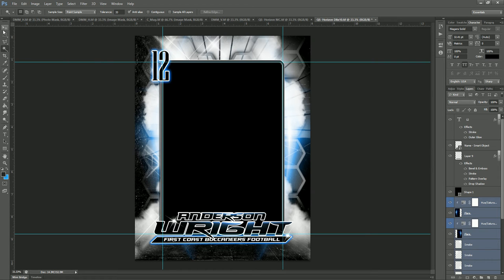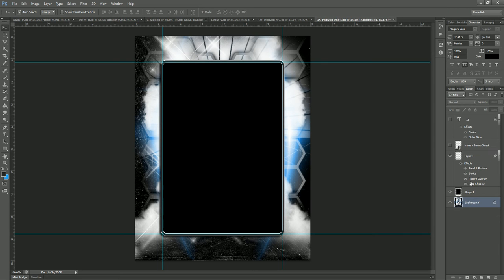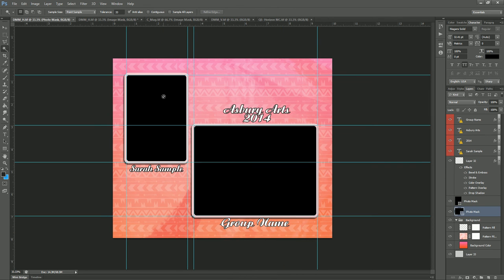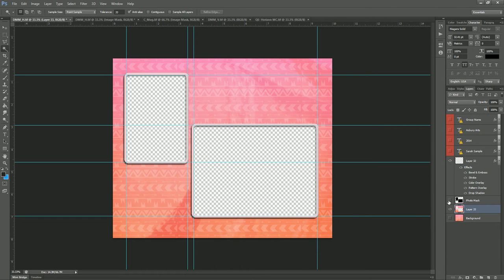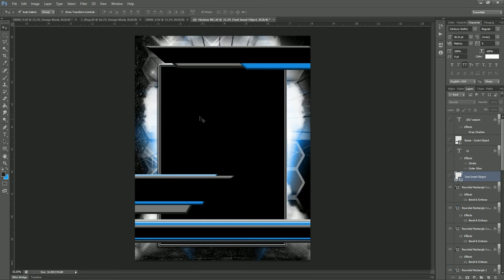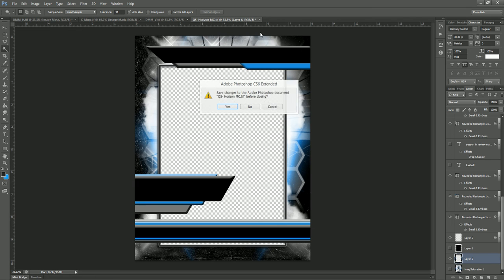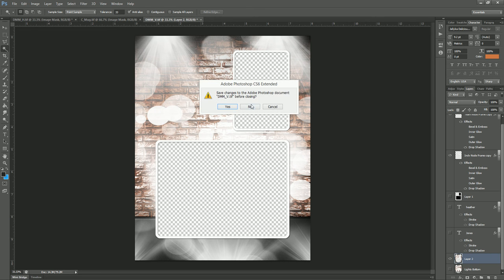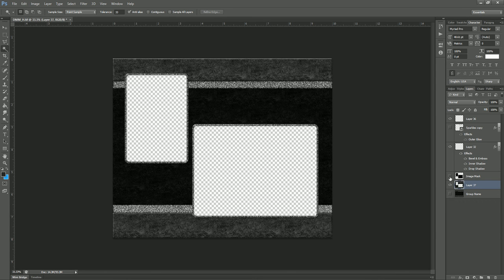Converting your TI Templates to work with other software platforms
There are a lot of other software systems that are out there that you may be wanting to use the template background in to help automate your team and individual templates with.  Most all of these require you to import a PNG file background for you to place above the image node in the software.  The great news is that with just a little work you can convert any of the team and individual drop-in templates to work with your software!  Remember that the goal here is to only get the background and none of the text as you will be adding the text layers into your template with your other software.   We do not do tech support for other software platforms, so if you need help in adding your photos or text please contact your software service provider.